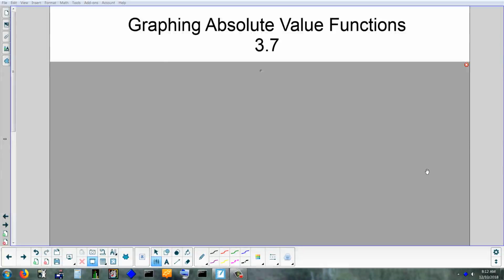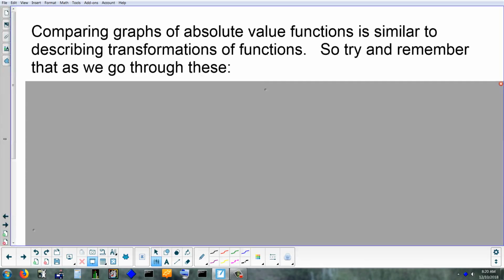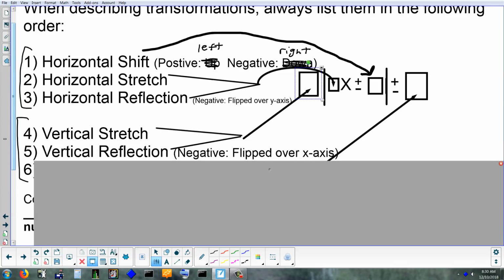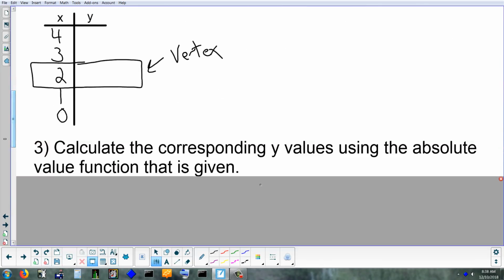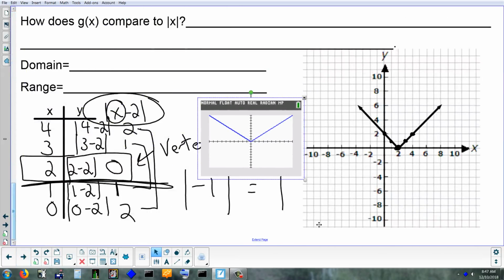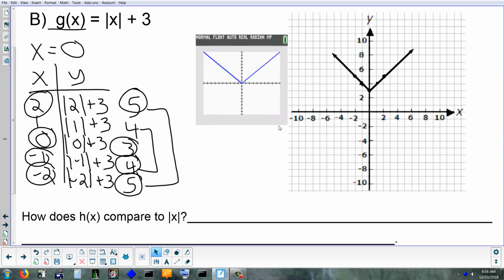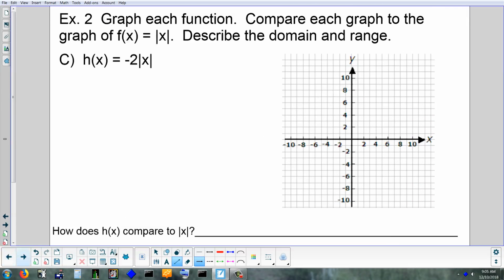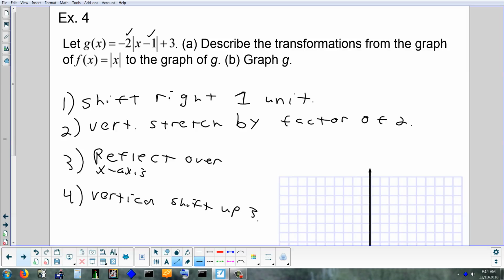3.7 Transformations of Absolute Value Functions 12-10-18